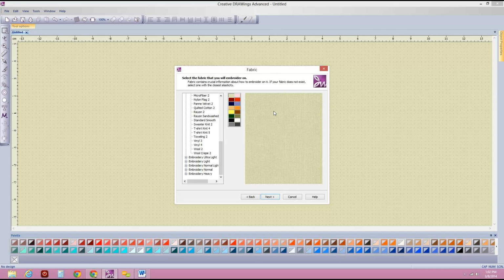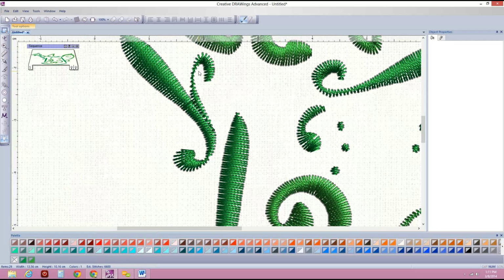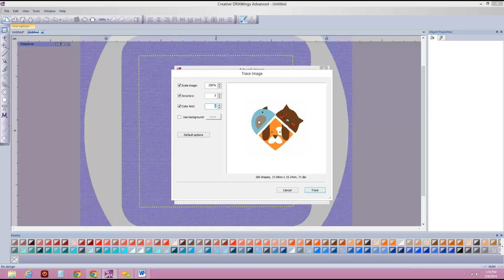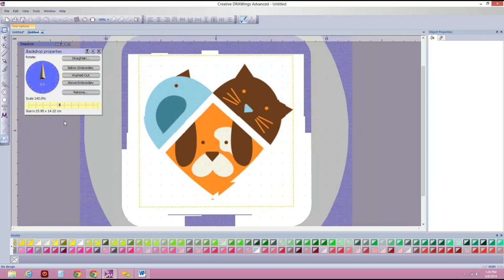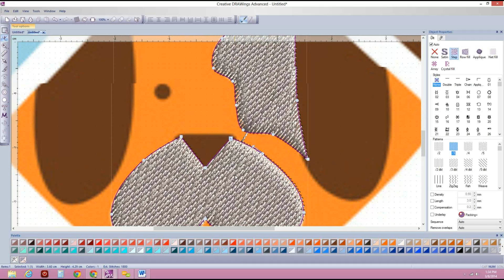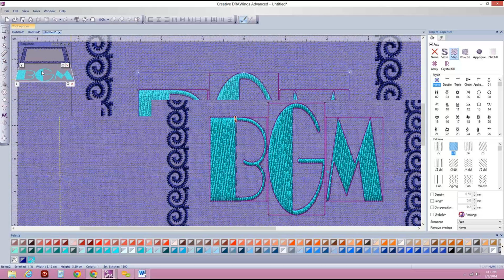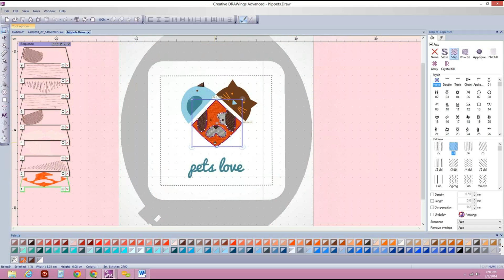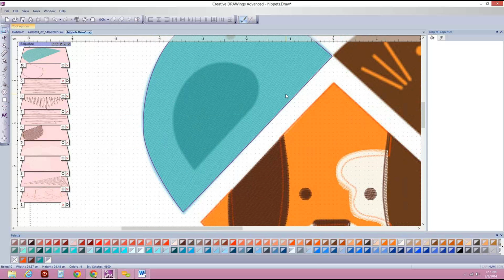Artistic Creative Demo Webinar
This is the free webinar video for the Artistic Creative Suite. For more information on our regular webinar or tutorial videos, please visit our